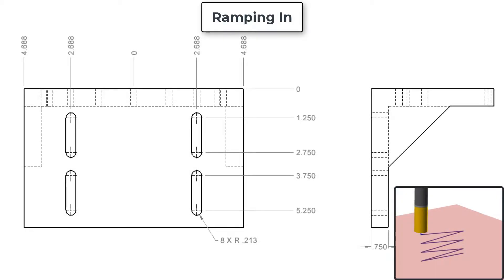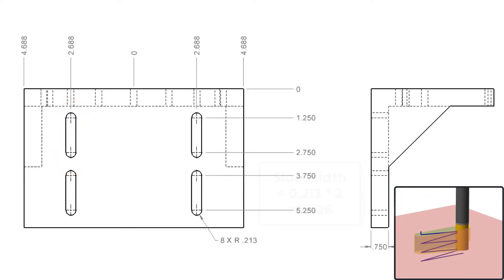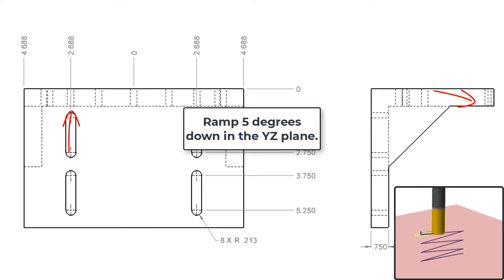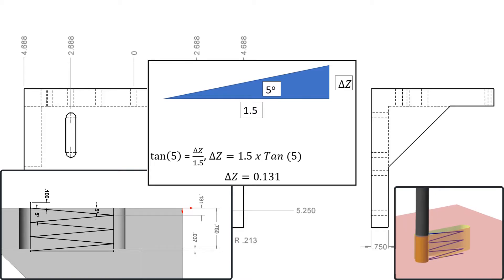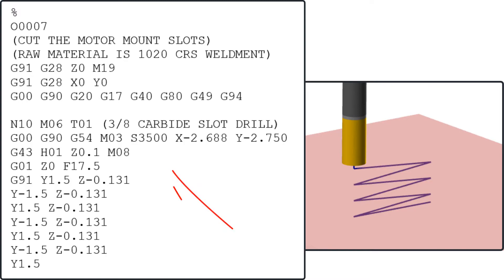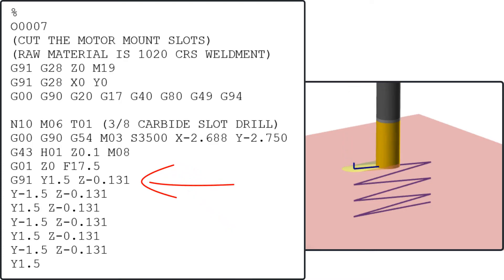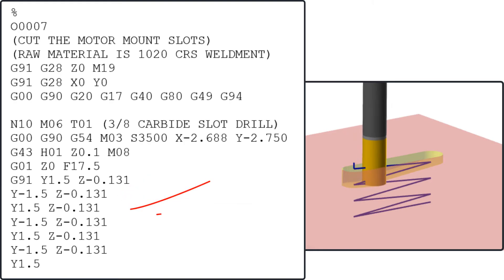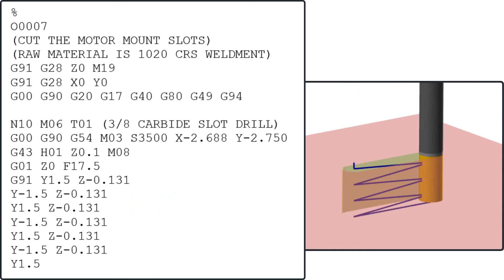Slot - Ramp In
In this video I demonstrate how to program a ramping in motion, to rough out a slot.